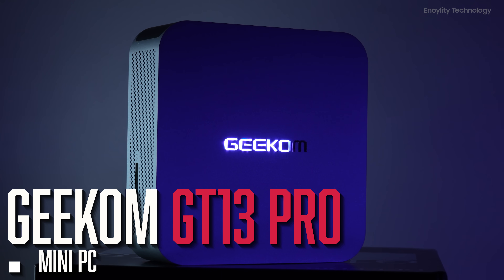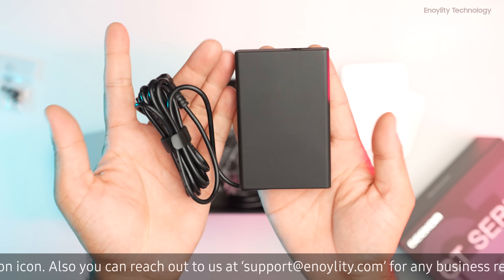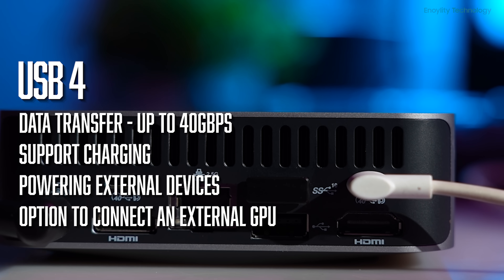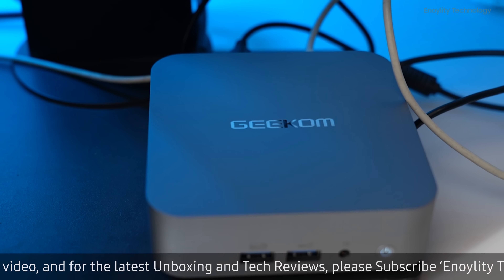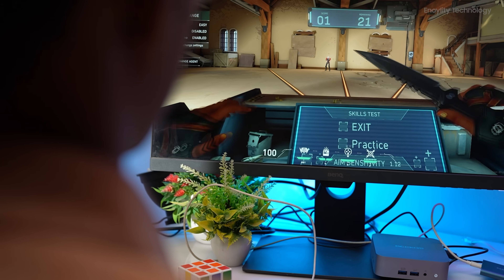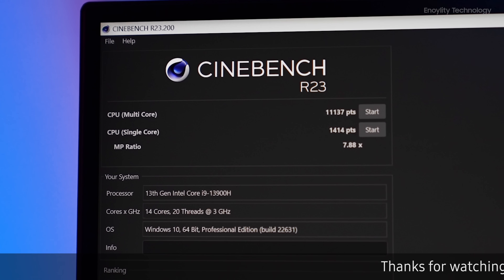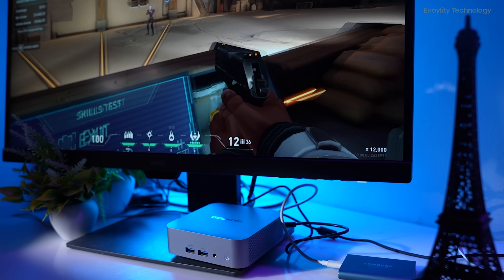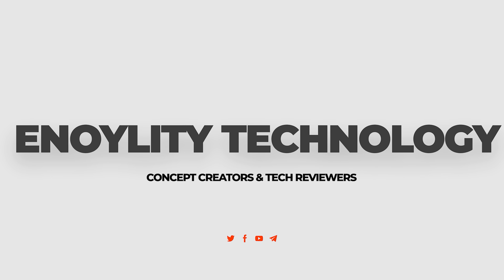Unleash Peak Performance with GEEKOM GT13 Pro: The Ultimate 13th Gen Mini PC!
► US Amazon (i9-13900H) (code:EnoyGT13GK)
► US Amazon (i7-13620H) (code:EnoyGT13GK)

GEEKOM GT13 Pro Review!

Elevate your computing experience with the GEEKOM GT13 Pro Mini PC, powered by the latest 13th Gen Intel® Core™ i9/i7 processor! In this video, we delve into the cutting-edge features that make the GT13 Pro a powerhouse for productivity, gaming, and entertainment. Enjoy lightning-fast performance, seamless multitasking, and stunning graphics in a compact, space-saving design. Perfect for home, office, or on-the-go use, this mini PC offers robust connectivity options and advanced cooling technology for optimal performance. Click 'Play' to see how the GEEKOM GT13 Pro can revolutionize your computing setup and deliver unparalleled power in a tiny package!

MB01OOM1A2UVVPQ